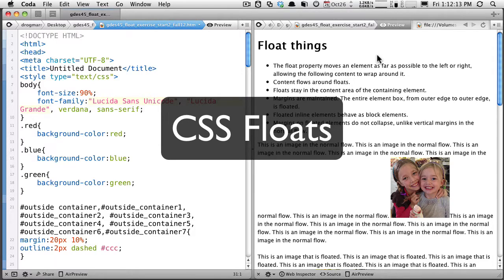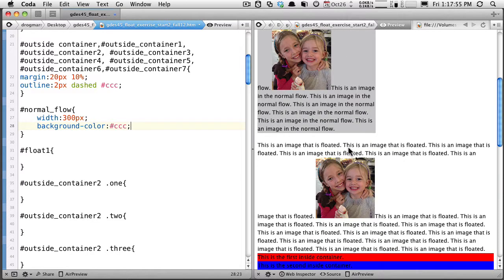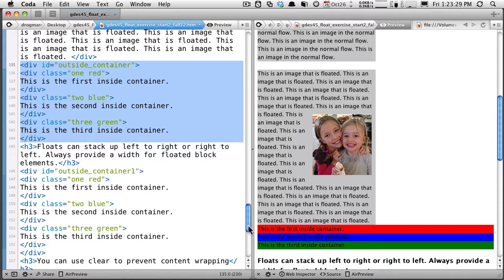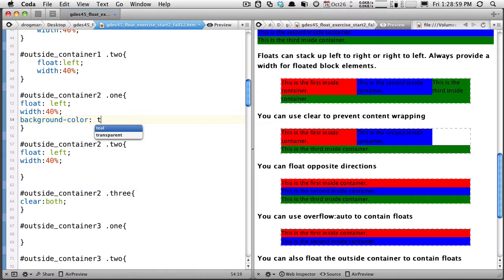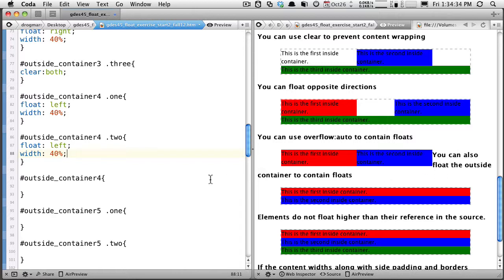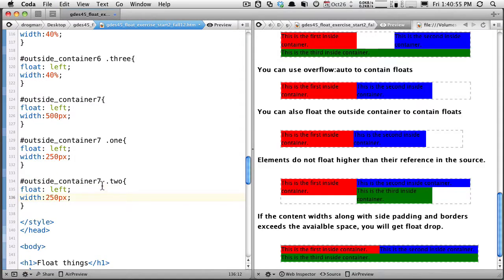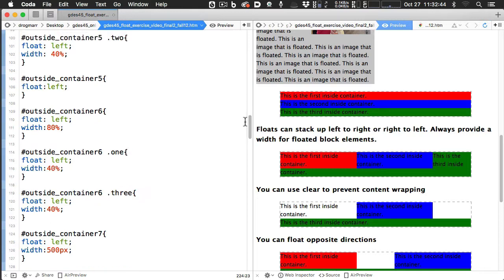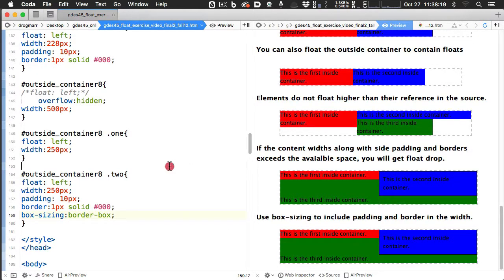GDES 45 CSS Floats